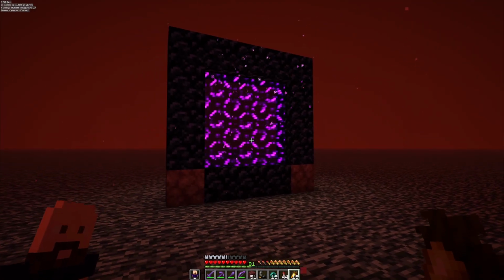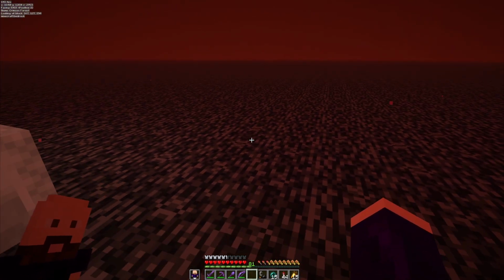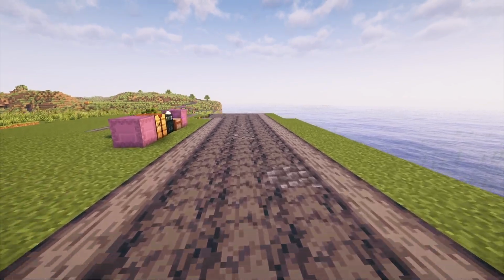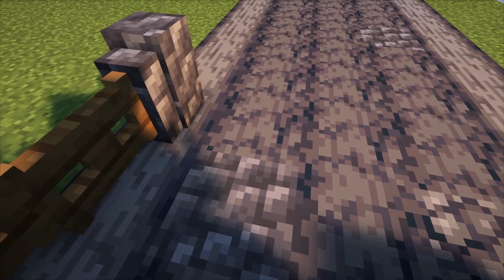Massive Lake Transformation | Yuki Crafts Episode 25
This is my forever world. Massive Lake Transformation | Let's Play Survival Minecraft Series| Yuki Crafts Ep 25. Currently playing in minecraft 1.21.5. Finally in episode 25 I manged to transform the lake and make a path all the way to the end portal which now ties the whole world together.

Hey! It's Yuki here with my first proper survival series. I've been meaning to do this for a long time and I finally pulled the trigger. I wanted to make this  series to keep me accountable to keep playing in the same world instead of creating new worlds all the time.  Since then the "forever world"  term  came around so I guess that's what this is!

As a twist I have added a few rules to follow along the series. I hope this survival series will be a long term thing so stick around for the ride and comment with any tips, suggestions or feedback you might have. I'm still trying to learn how to edit better and keep it entertaining in this saturated market so I hope to make better and better minecraft videos with time. Thanks for taking the time to watch!

Rules:
- Armor challenge
- Be Eco Friendly

Bonus Objective
- Keep an Adventure Journal

Difficulty Hard, Cheats off

🇮🇪Ireland

Long term dream is to be part of something like Hermitcraft one day and have a bunch of like minded people that enjoy the game the same way I do. This Let's Play Survival Series will be a lifelong project and I hope you will stick around to enjoy my Forever World